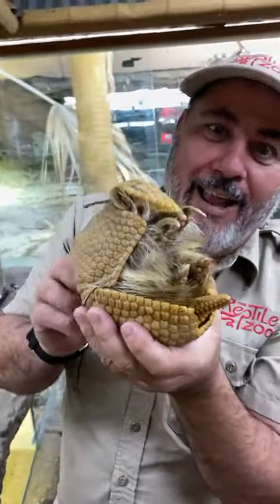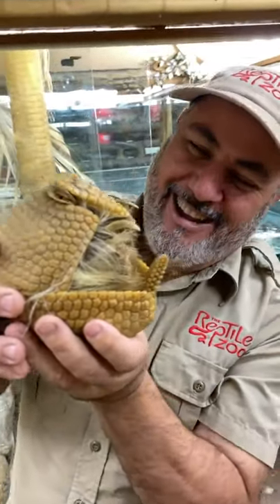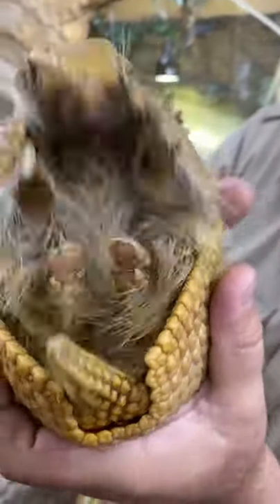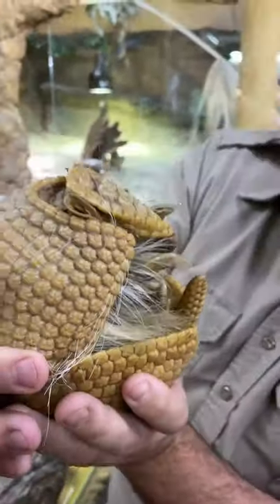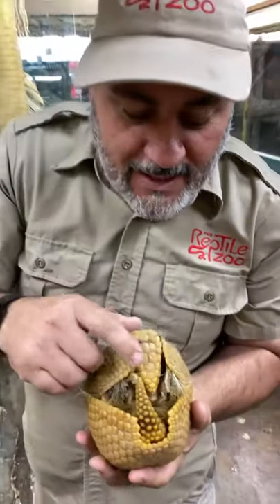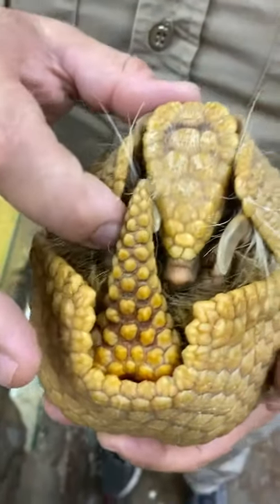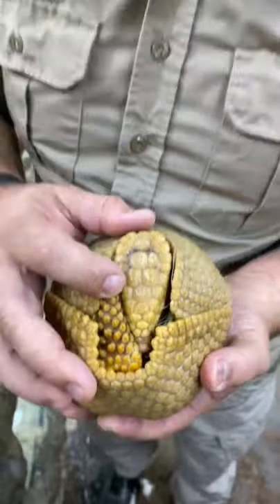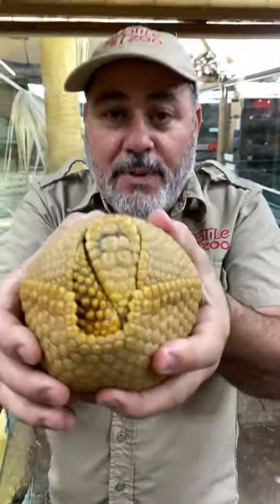Armadillo are such intresting Animal 😮